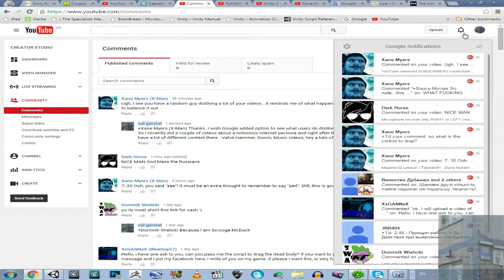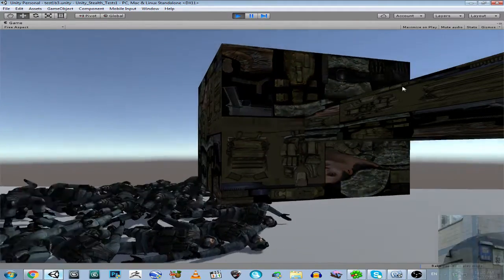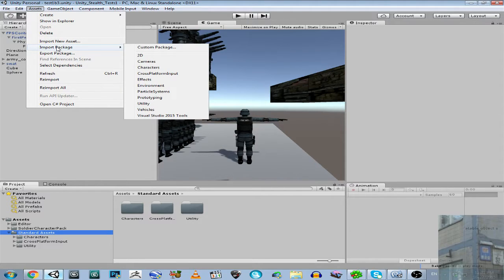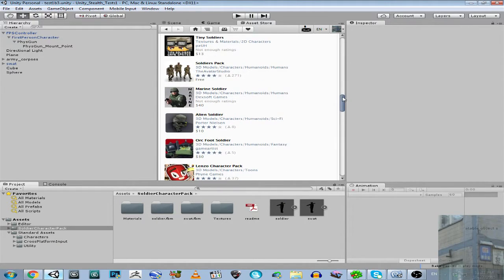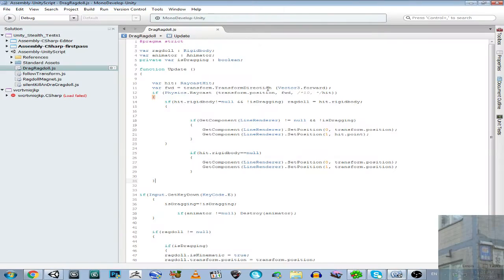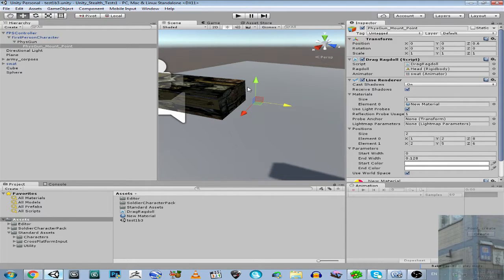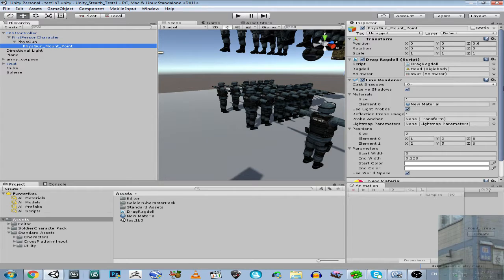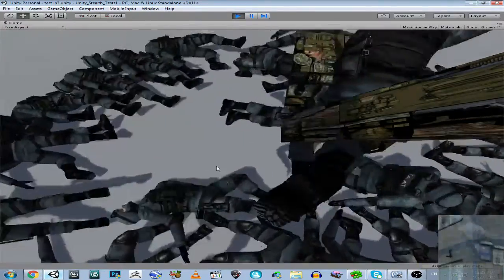Unity 3D / 5 - Phys Gun "Tutorial" + DOWNLOAD FREE PROJECT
There's no need to import anything! It's working out of the box!

E:\Videos\OBS Recording\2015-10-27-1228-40.flv 282M 27oct15 0:39p